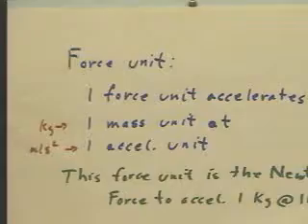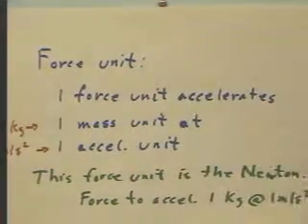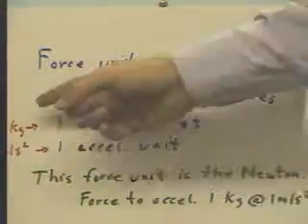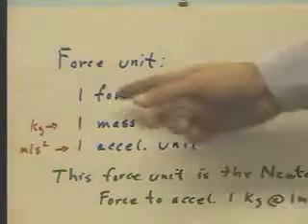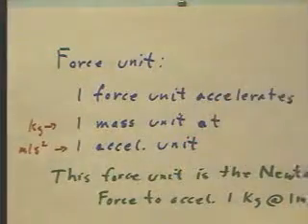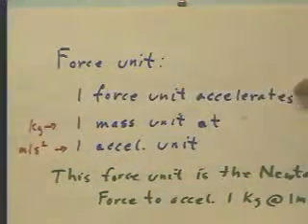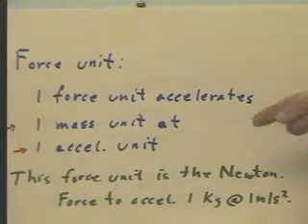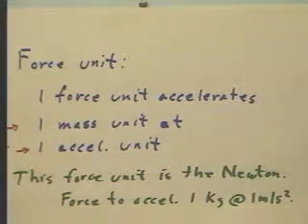ph d3 0918 04